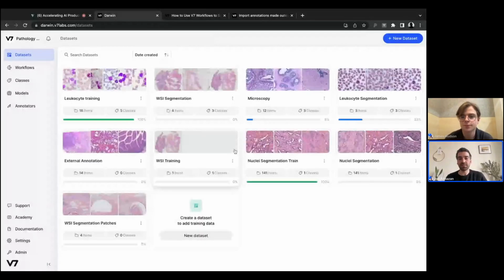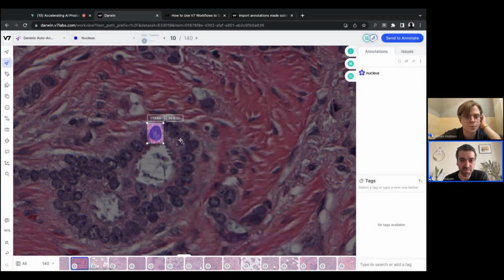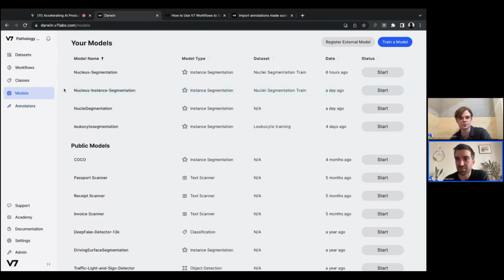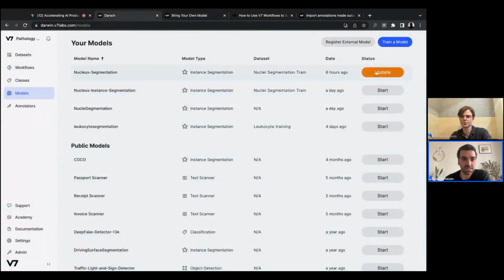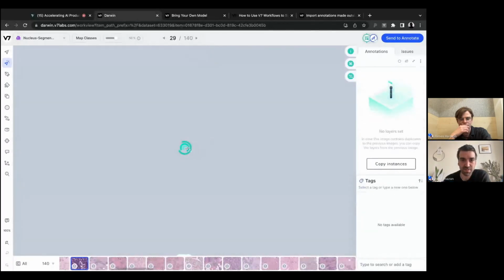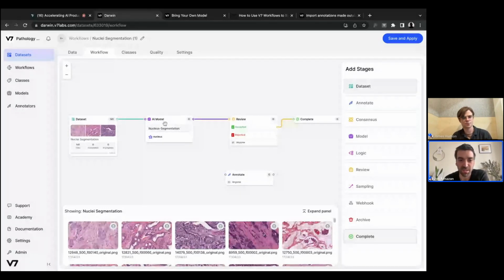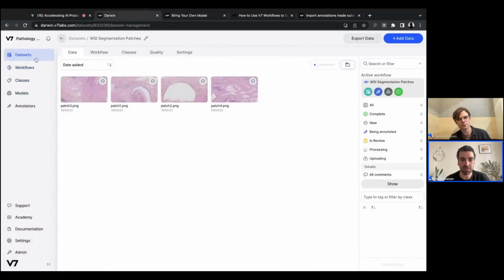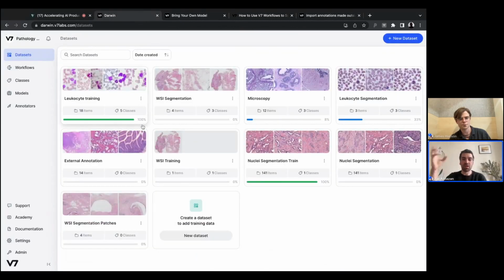How to Create AI-Powered Digital Pathology Products: Model Assisted Labeling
In this video, Deep Learning Lead Jon Almazán explains the model-assisted labeling tools available for digital pathology product creators.